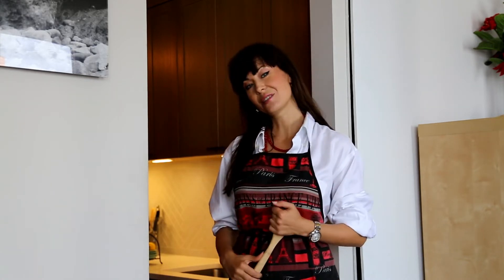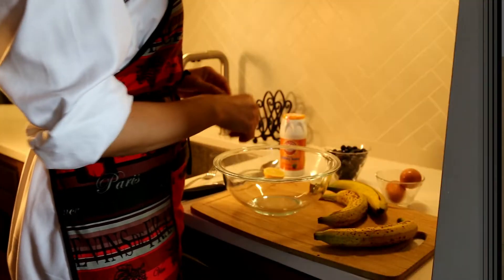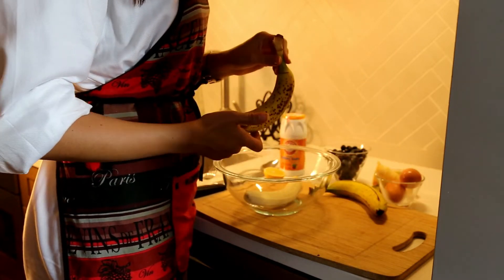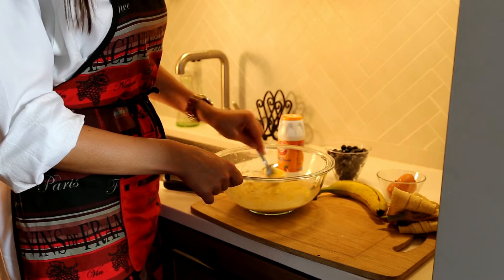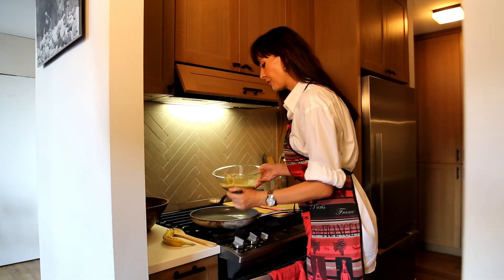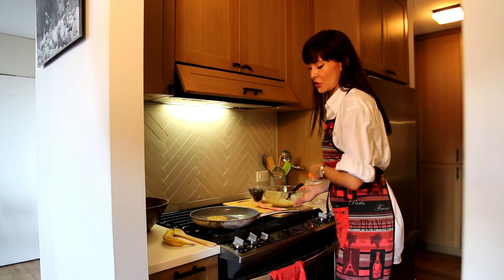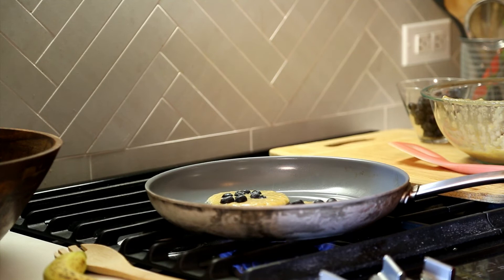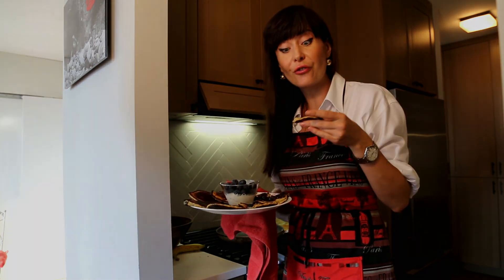Luba's Morning After Meal Gluten Free Banana Pancakes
Banana pancakes , gluten free fun option to impress someone ! Have you ever made simple gluten free banana pancakes with blueberries to die for ?